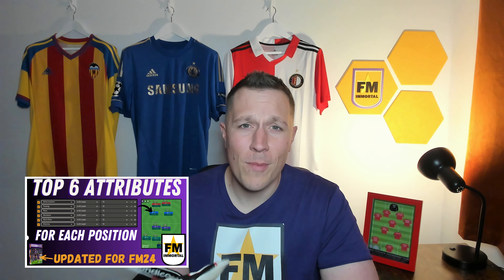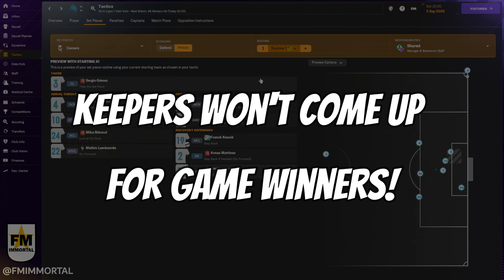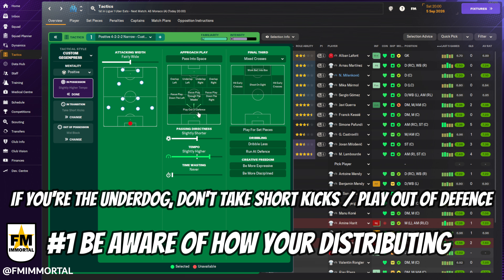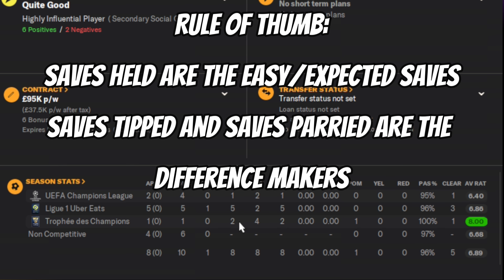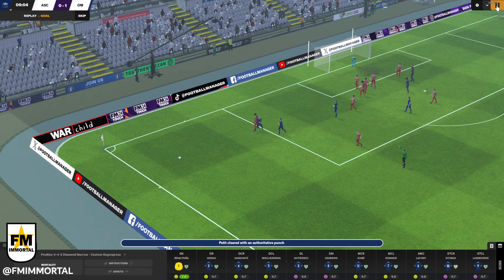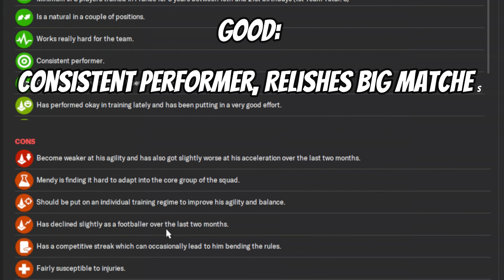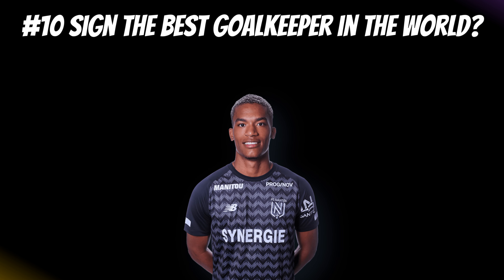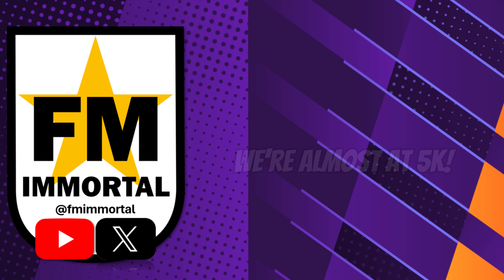Top 10 ways to minimise mistakes with goalkeepers in FM24 - FootballManager Tips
We bring you ten considerations for managing your goalies in Football Manager, that should help you make fewer errors at the back, and concede fewer goals!

We also kick the tips off with a bit on how you can send your Goalkeepers forward for a last minute corner, or at least we clarify when in the game that actually can happen!

Is there anything glaringly obvious we've missed here? We'll probably go into the perfect coaching setup in a future video so will touch base on good goalkeeper coaches at that point in more detail.

Let us know your thoughts and takes down in the comments and thanks again for being such an awesome community!

Chapters
00:00 Intro
00:41 Sending GKs up for corners
02:10 Distribution versus high press
02:43 When to kick or throw it out
03:19 Know your attributes
04:04 To sweep or not to sweep?
04:46 Chaotic tendencies
05:29 Mitigating injuries
06:14 Using your reports
07:13 Not everything can be saved
07:46 The best goalkeeper in the world?
08:46 Wrap-up